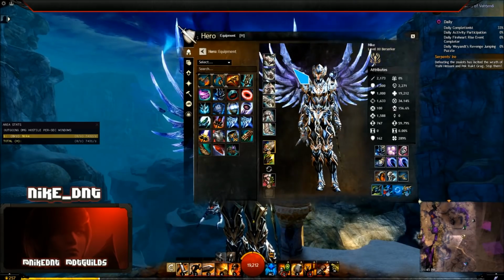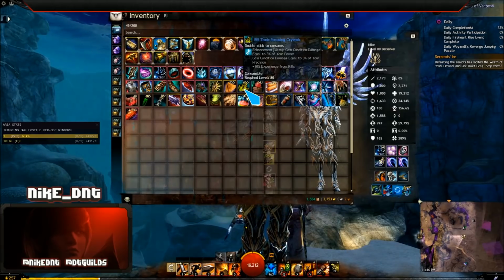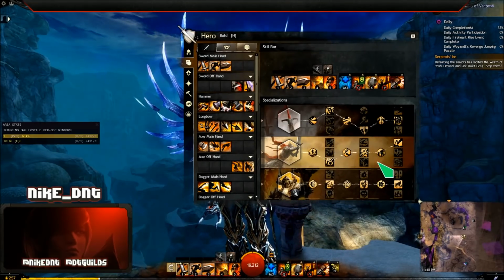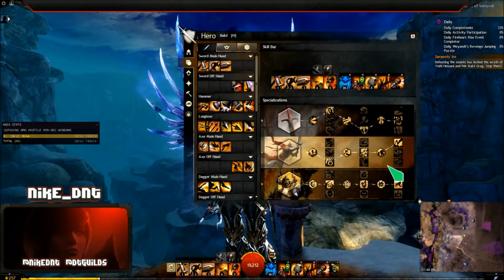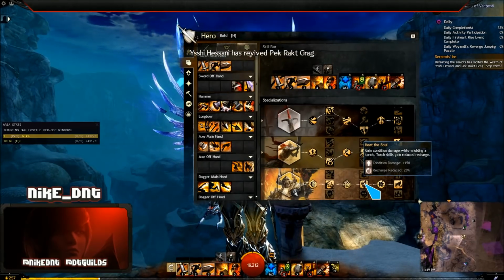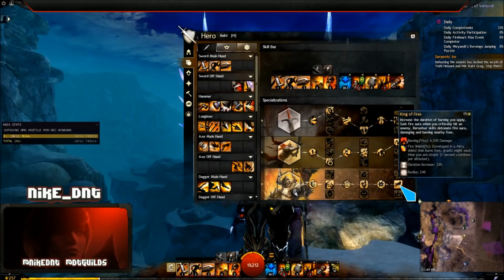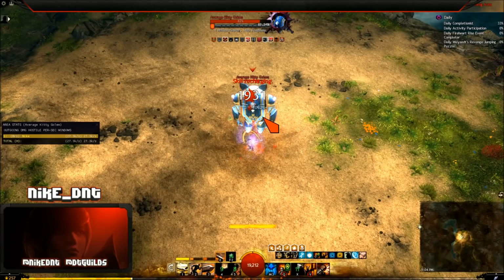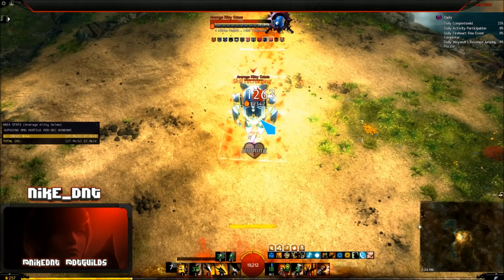[DnT] Warrior Raid Build Guide - Updated 11/13/17